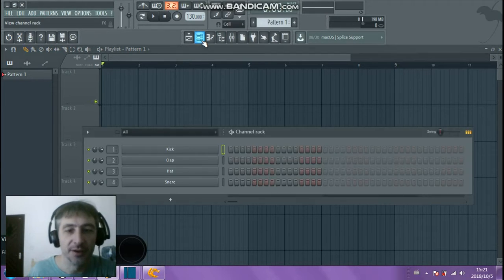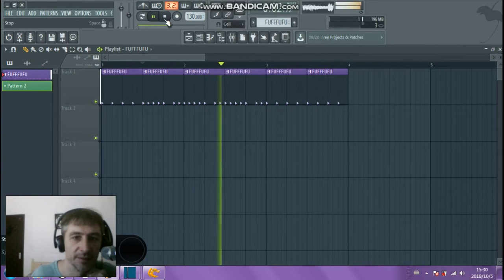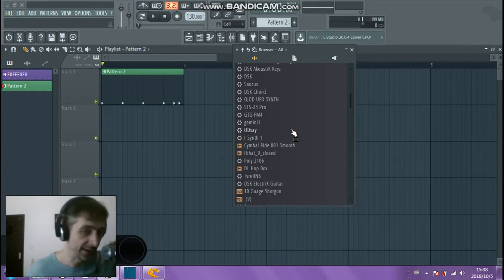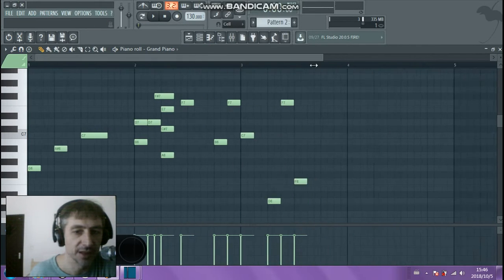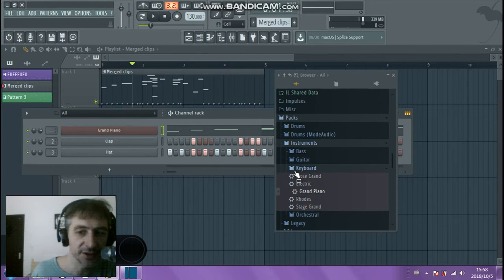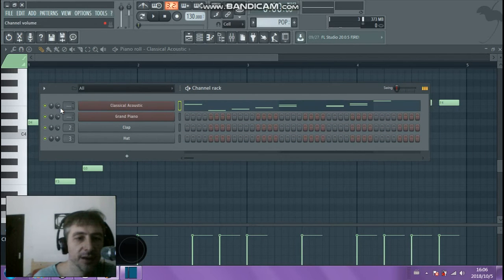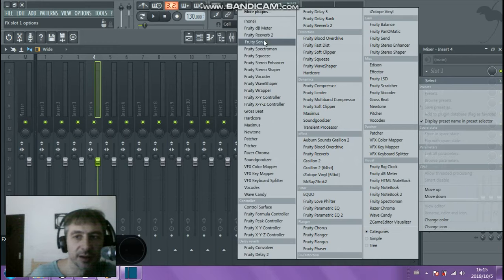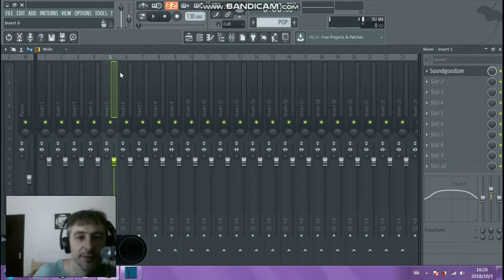FL STUDIO TUTORIAL 2 MAKING A BASIC SONG